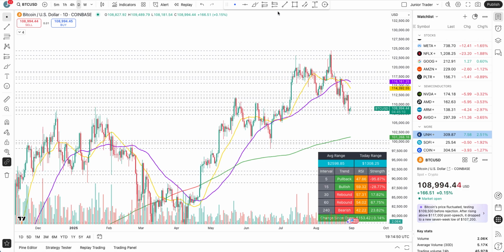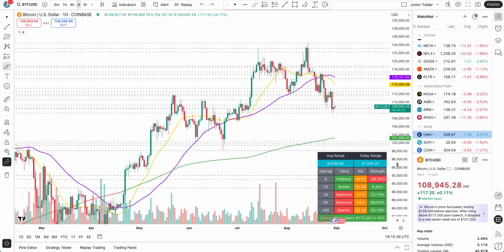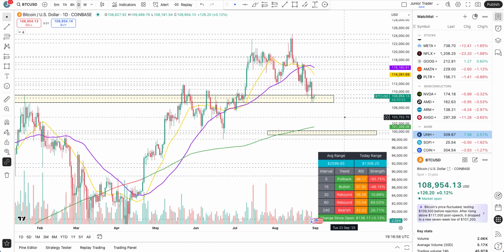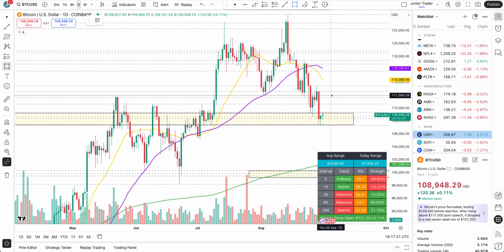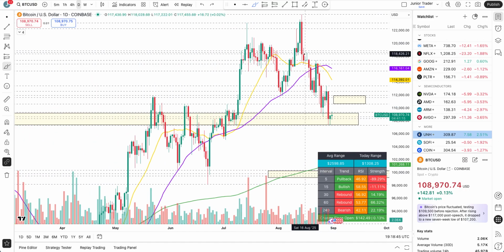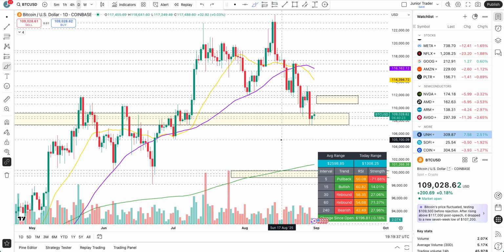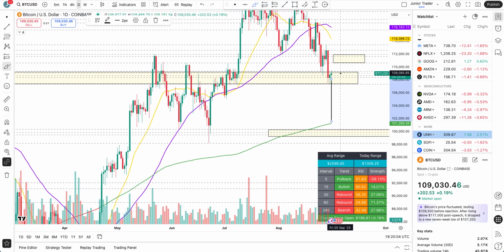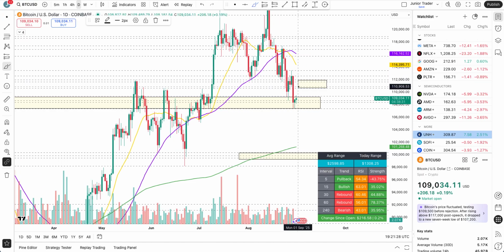Bitcoin At Critical Zone | Where To Buy $BTC?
Bitcoin had a massive run up but signs of cautions are flashing all over. Lets identify in which direction and where the money is to be made on crypto.